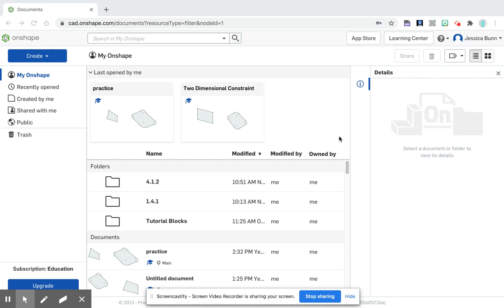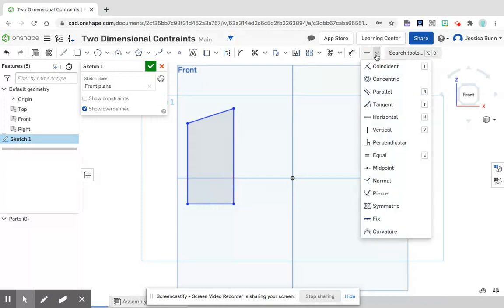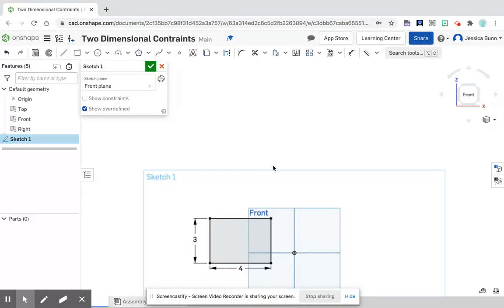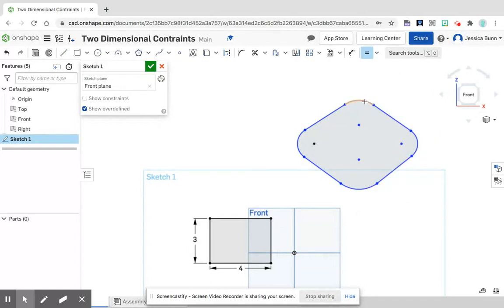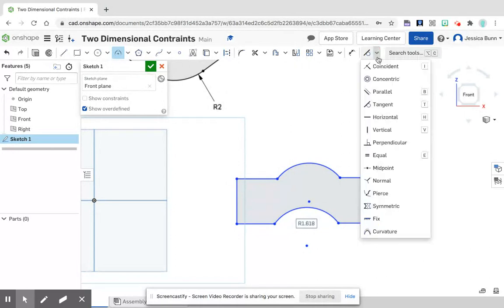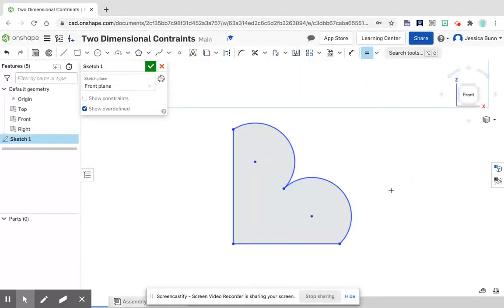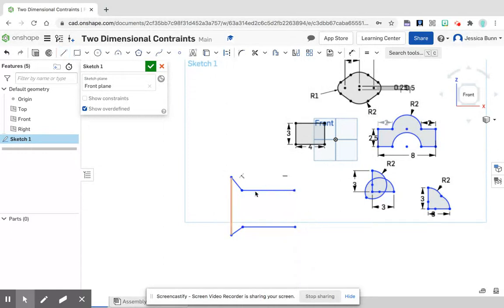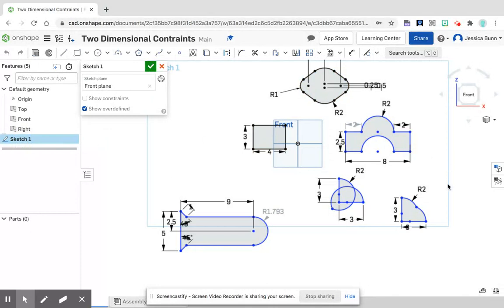Onshape 1: Two Dimensional Constraints